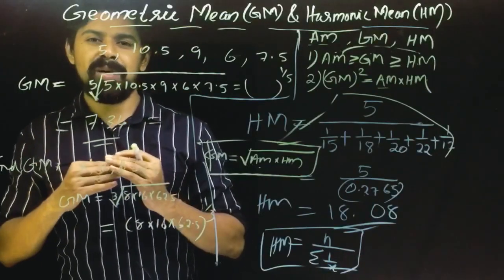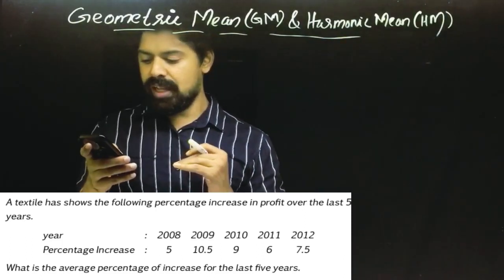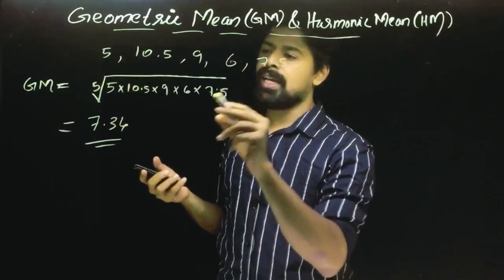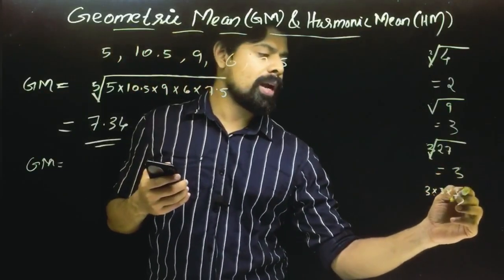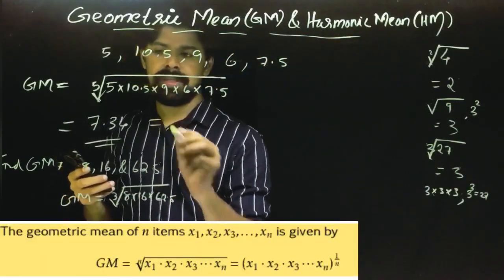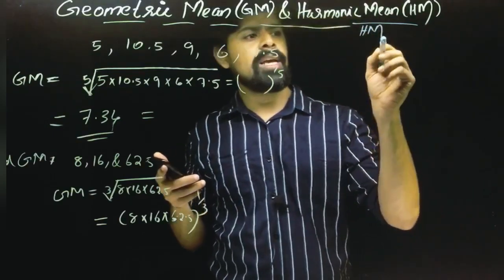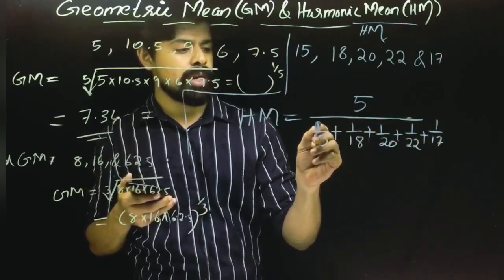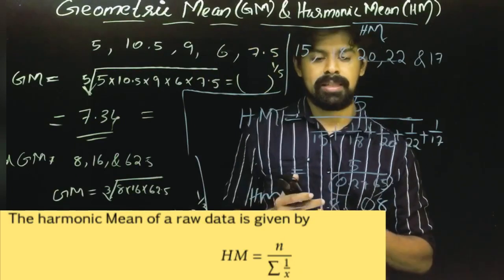Class 12 Geometric Mean (GM) Harmonic Mean (HM) | Relationship of AM GM HM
You can join Statlive vlog Telegram Channel

I'm on Instagram as statlive_vlog. Install the app to follow my photos and videos.

*Economics and Statistics*
*Video classes and study notes for plus one Economics and Statistics Students*

YouTube *Statlive Vlog*

*Unit 2 Data Collection*

Unit 3 Classification and Tabulation | Organisation of Data

*Unit 4 Presentation of Data | Diagrams and Graphs *

Notes